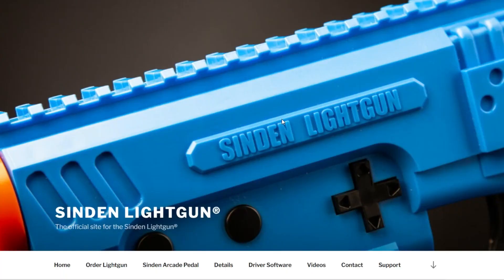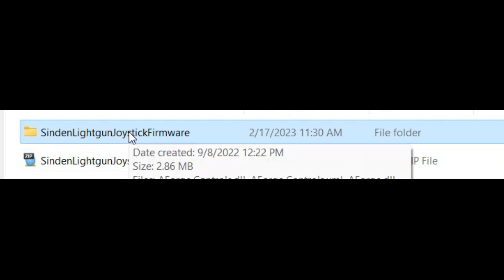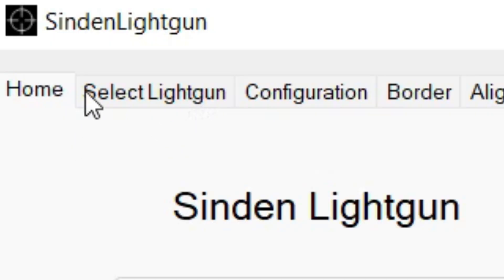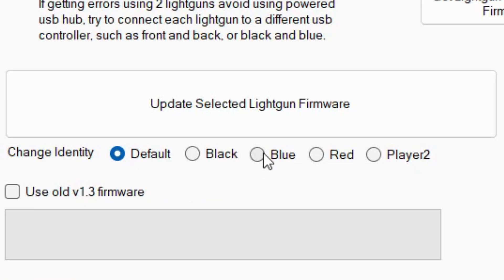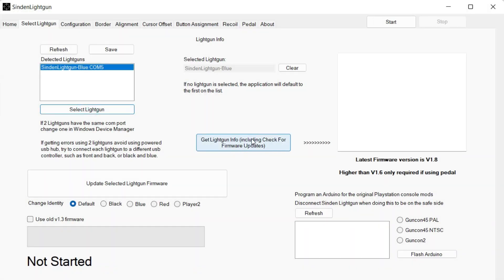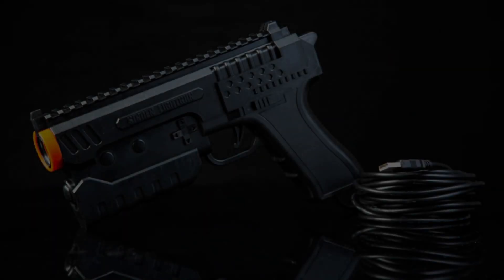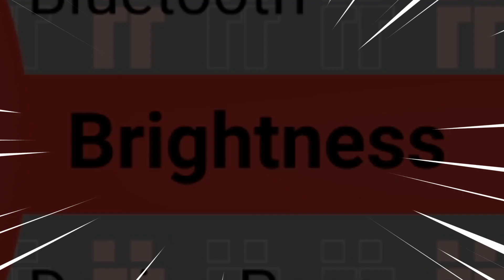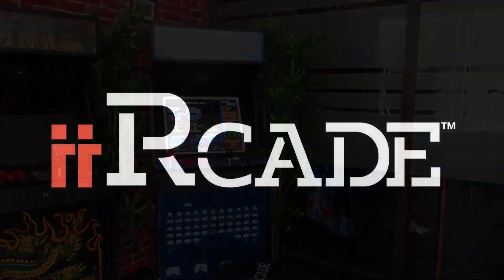iiRcade Tutorial - Sinden Lightgun Setup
Setting up your Sinden Lightguns® on iiRcade consoles made even easier with our How To tutorial. After using the Sinden firmware update your lightgun will be plug and play on iiRcade!

For more games head to Store.iiRcade.com